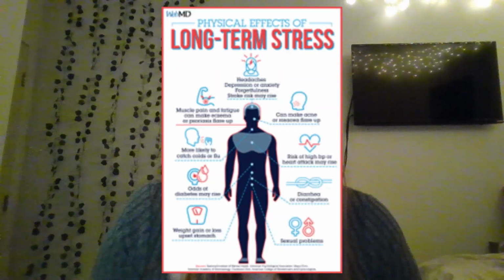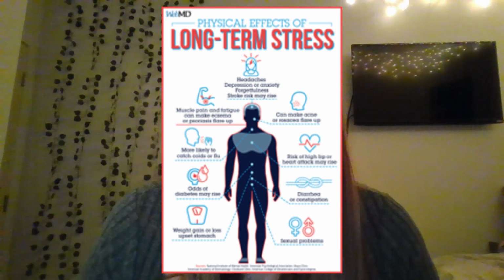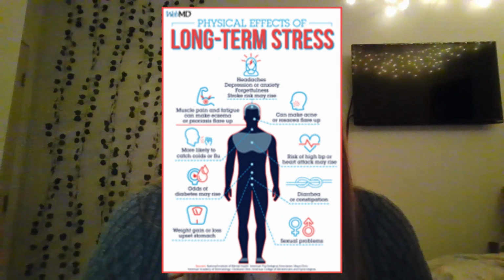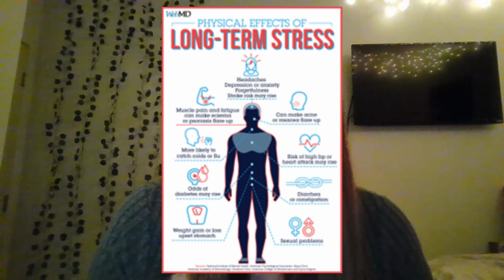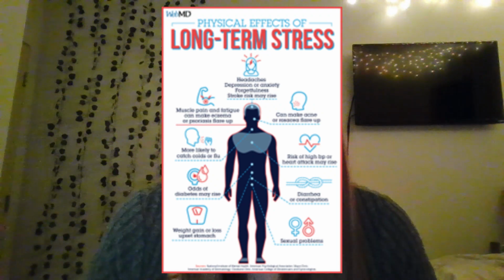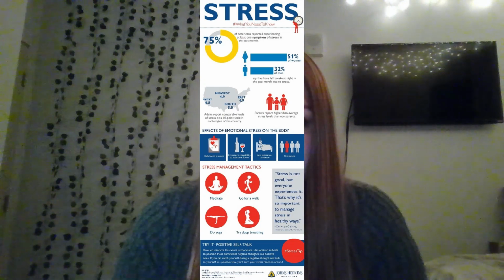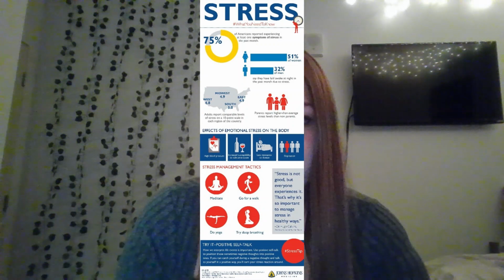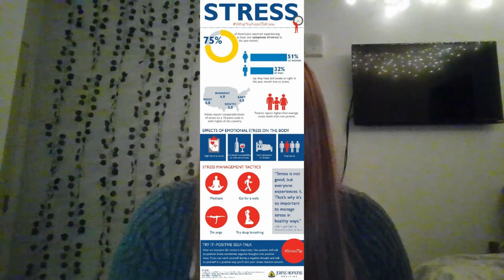ICT FINAL PROJECT VIDEO